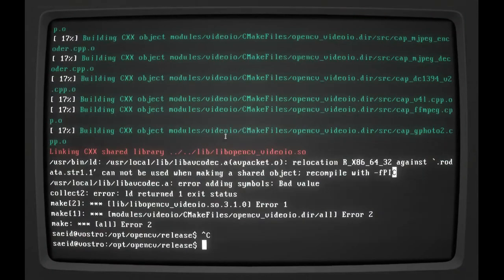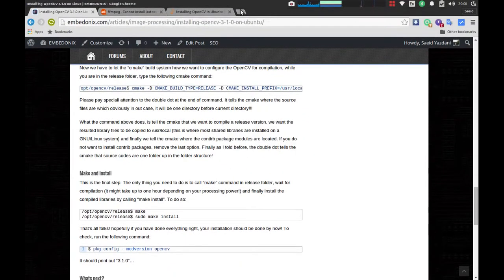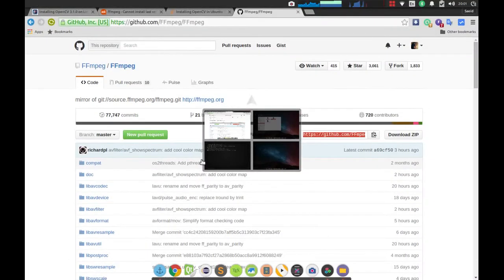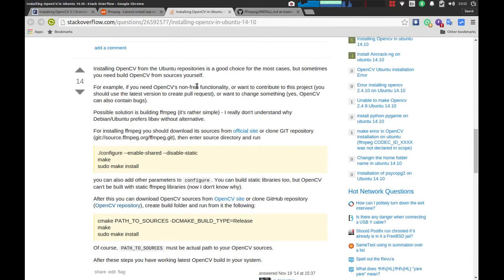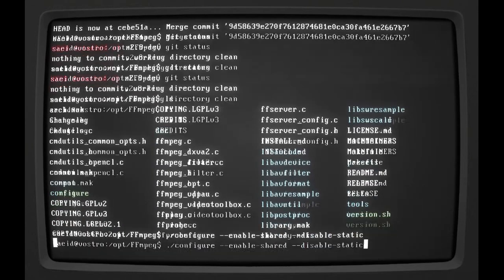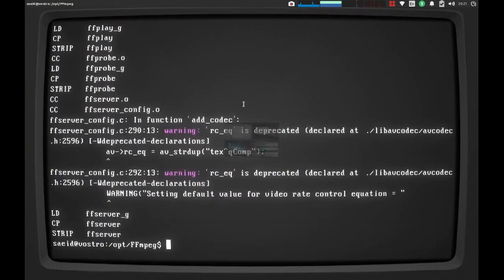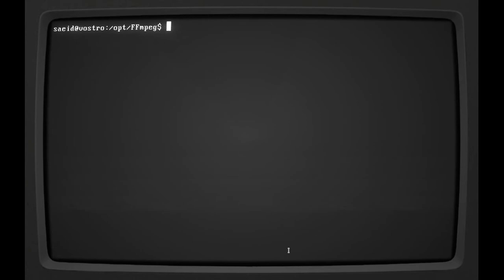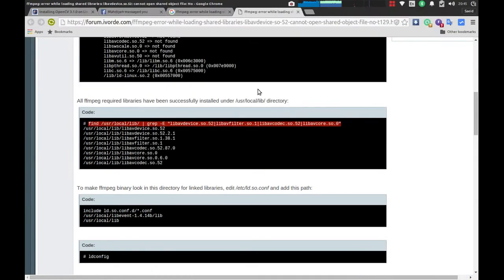Installing FFMPEG 2.9 on Linux from source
Step by step guide for installing FFMPEG 2.9 on Ubuntu.